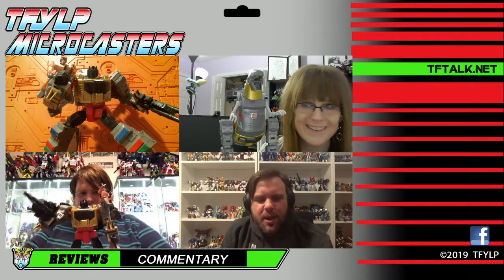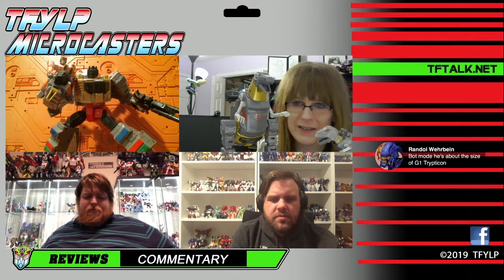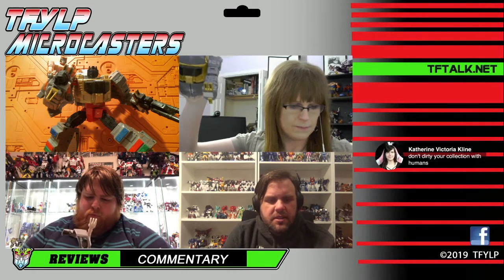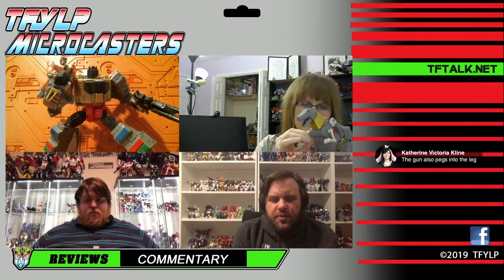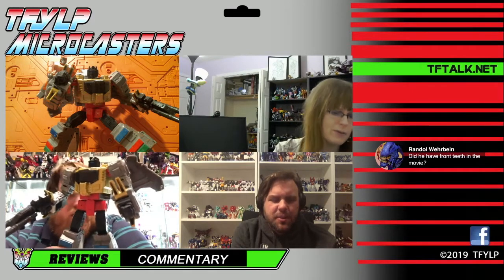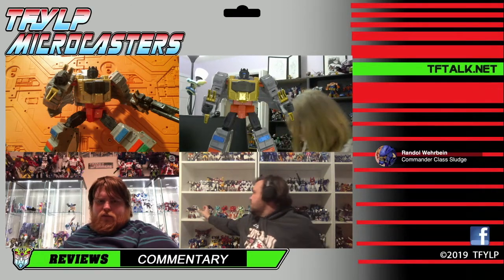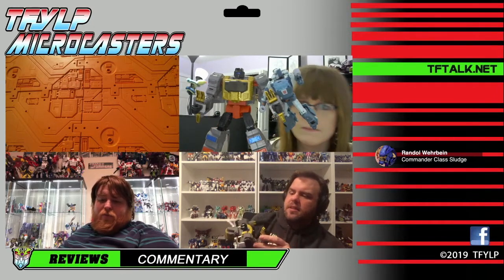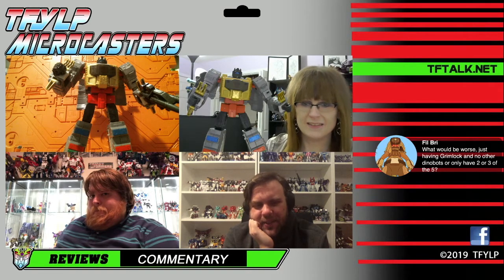Microcasters - Transformers Studio Series 86 Grimlock